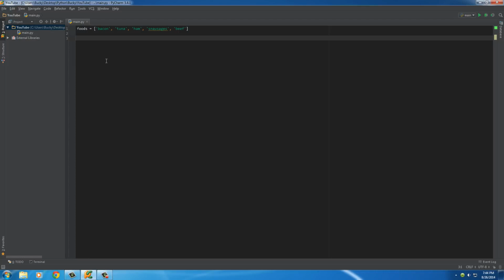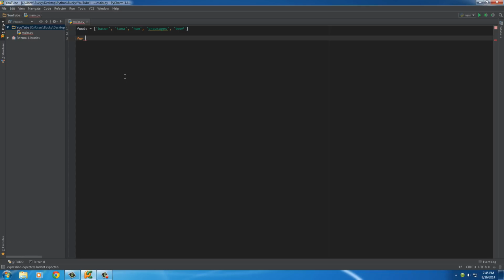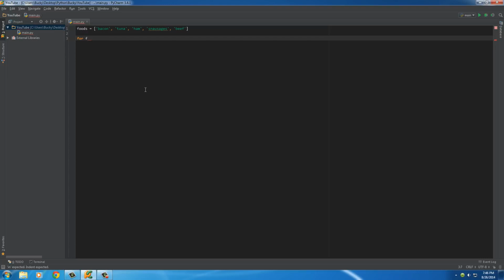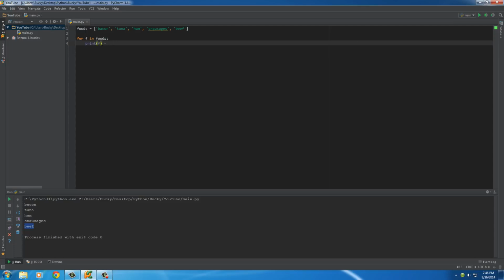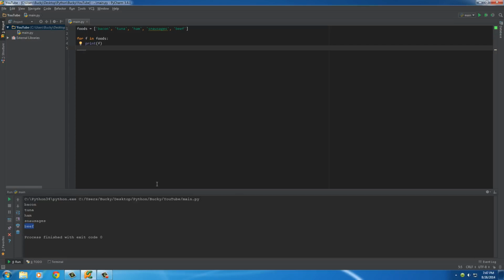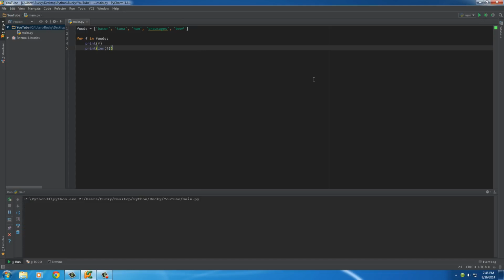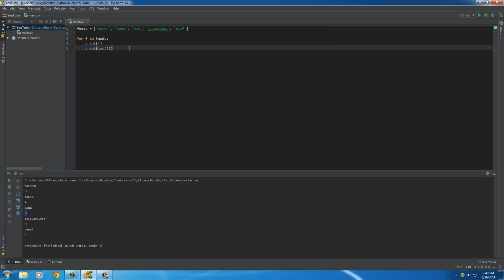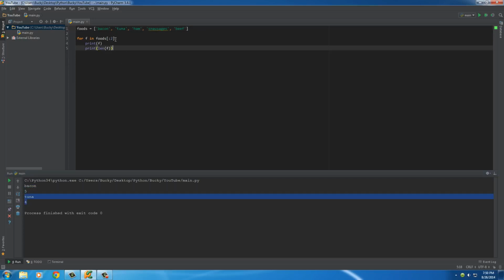Python Programming Tutorial 8 for YouTube